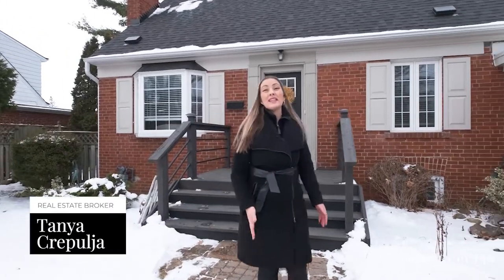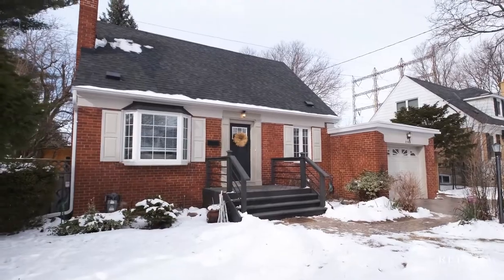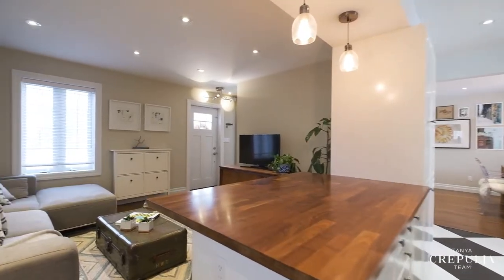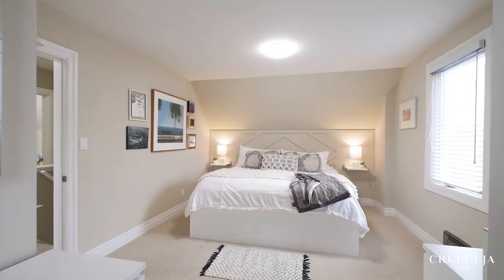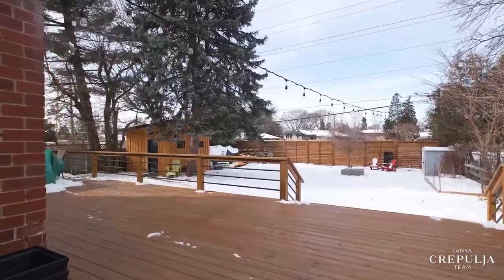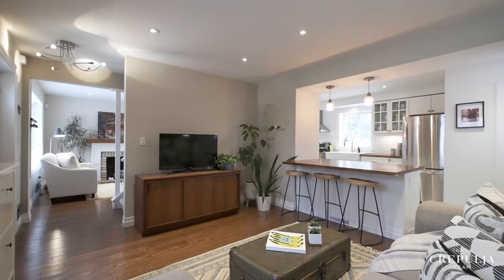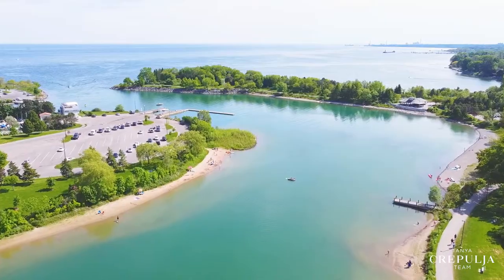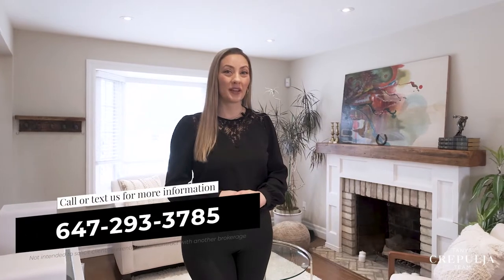2160 Primate Rd, Mississauga - Fully renovated detached home in Applewood Acres!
The apple of your eye in Applewood Acres! This charming 3 bedroom, 2 bath home has been fully renovated from top to bottom all within the past 5 years. Prime 62 x 131 ft lot with no neighbours at the rear!
Excellent south-east Mississauga location near the Etobicoke/Toronto border, great schools, shopping and all amenities.

Tanya Crepulja, Broker - MCNE
Keller Williams Real Estate Associates